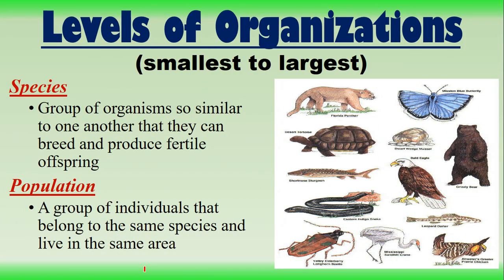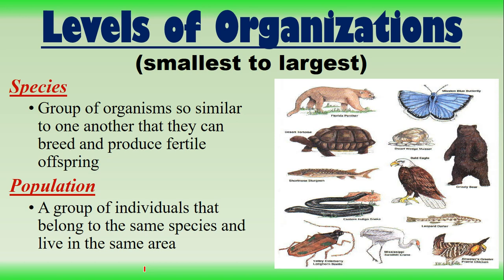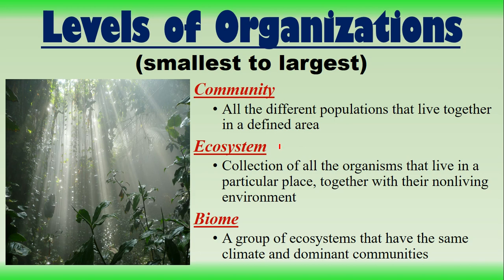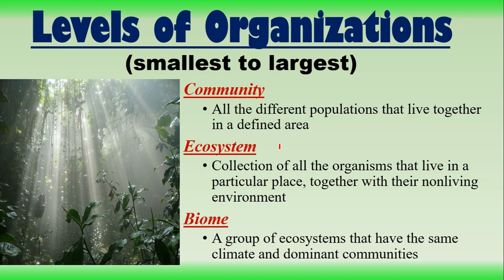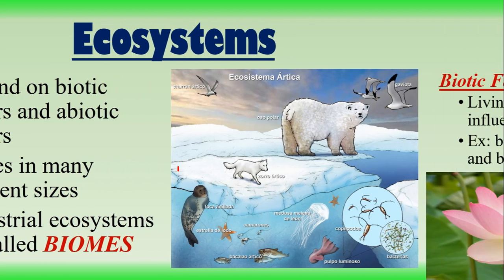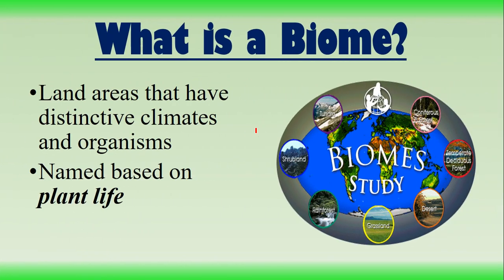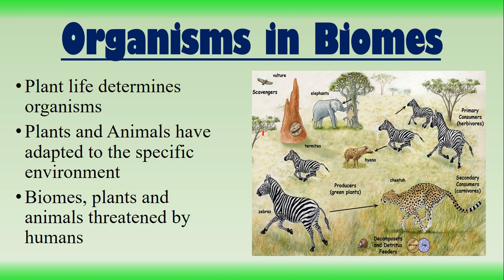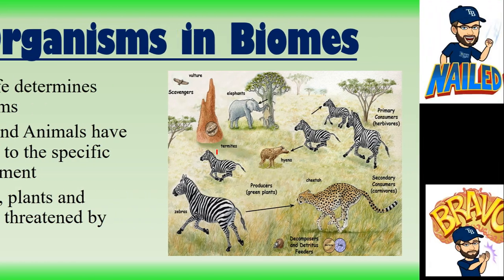Biosphere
Examining the components of the Biosphere.